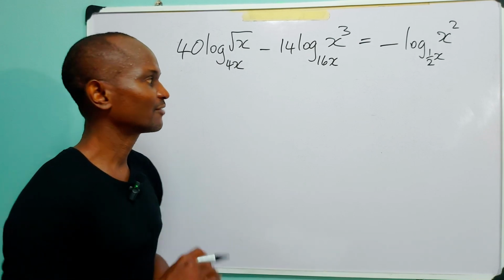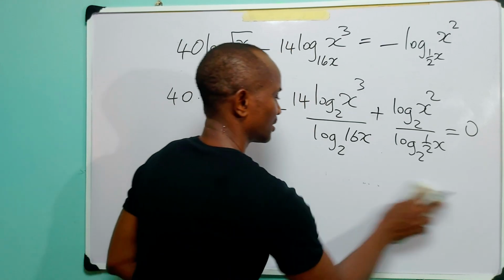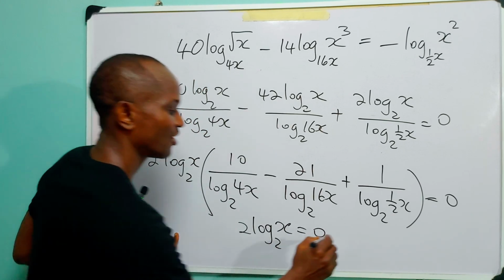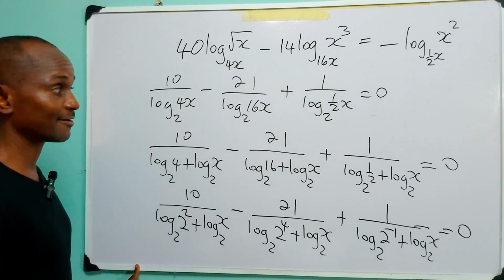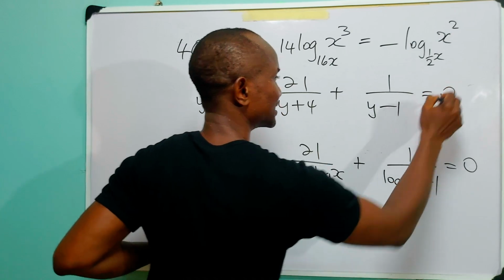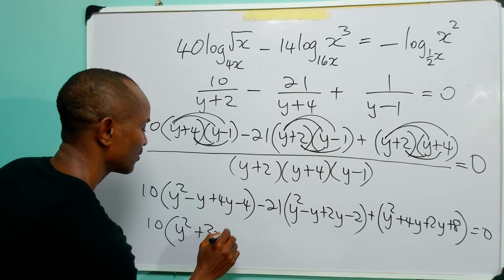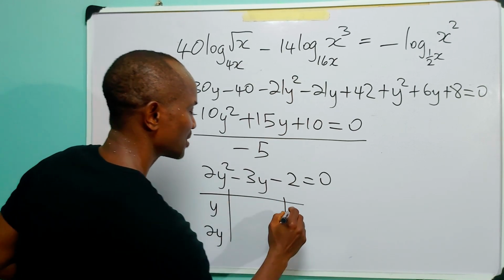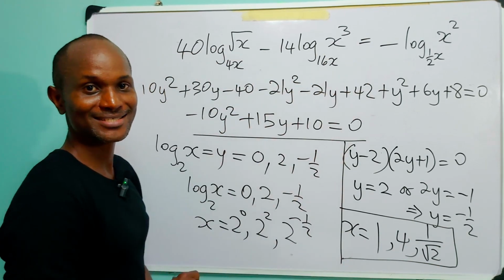Can YOU Solve This MIND-BENDING Logarithmic Equation?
This logarithmic equation has EVERYTHING! Join me as we solve this mind-blowing logarithmic equation together. I hope you have fun solving this logarithmic equation!

00:18 - Change of base rule for Logarithms
01:19 - Change to base 2
02:15 - Applying the power rule and simplifying
04:20 - SOLUTION ONE
05:11 - Applying the Product rule and simplifying
09:16 - Dealing with a rational equation
13:24 - Solving the resultant quadratic equation
15:14 - Finding all the values of x that satisfy the logarithmic equation.